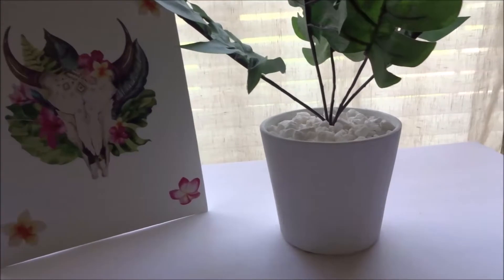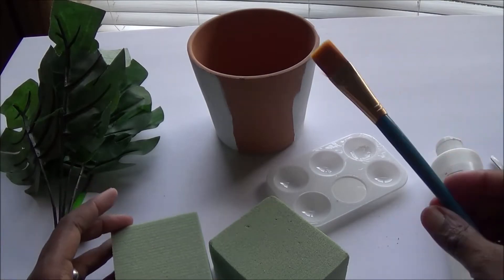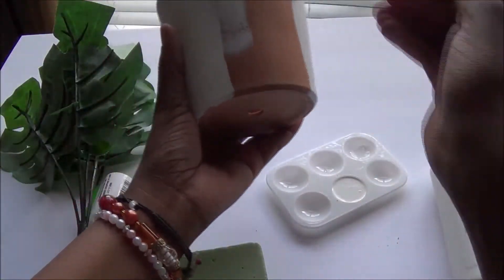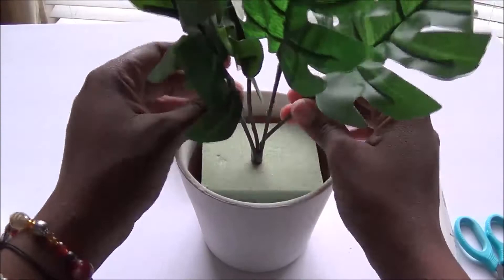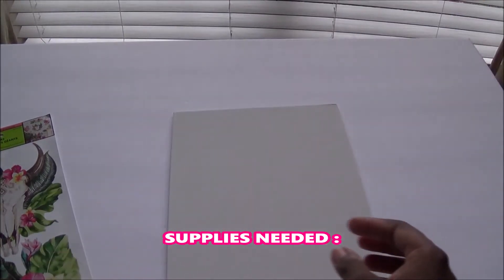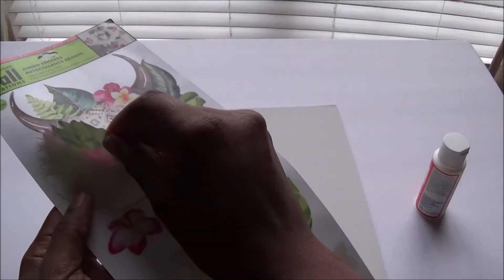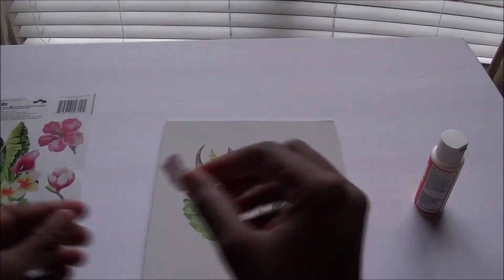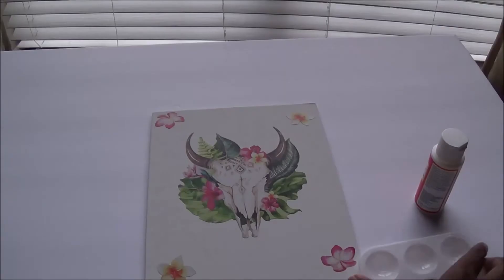DIY BOHO CHIC ROOM DECOR / EASY & CHEAP! /TUMBLR INSPIRED / MoBellaLife TV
Hello My Bella Beauties!!!  In Today's Video, I am Making 2 Easy and Cheap DIY BOHO CHIC Room Décor!  I Hope You Enjoy!!

As Always, Thank You So Much For Your Support!! Love You Guys!! XOXO💋

Send Me Mail/Stuff:

MobellaLife

Powder Springs, Georgia
30127